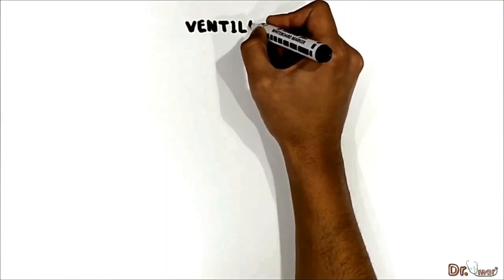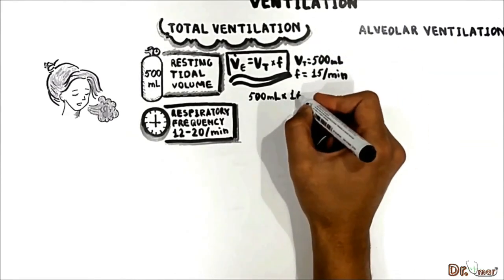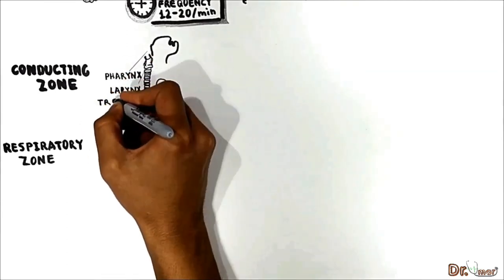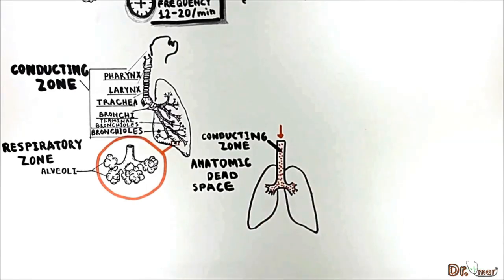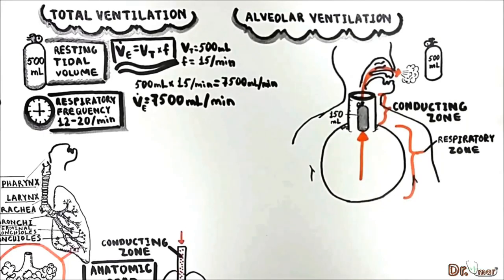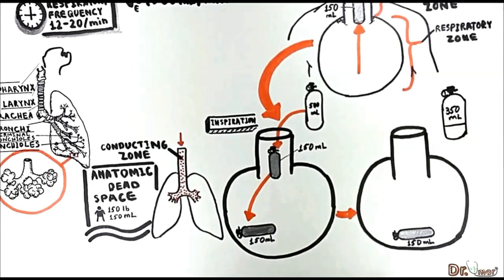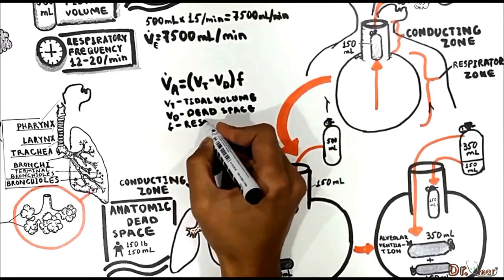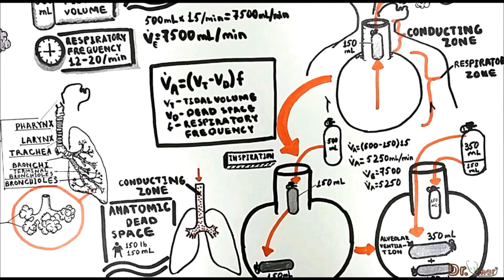Pulmonary Ventilation/Total vs. Alveolar Ventilation